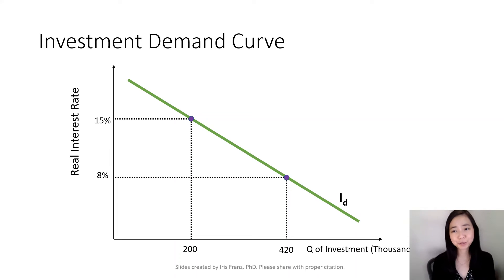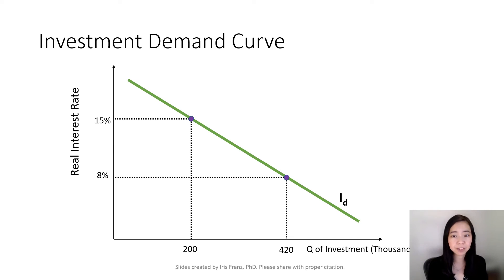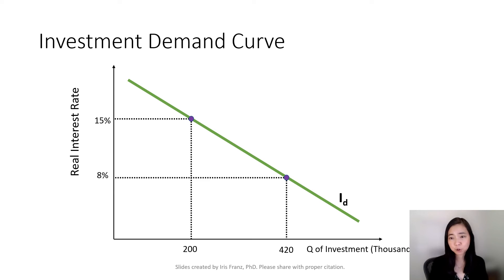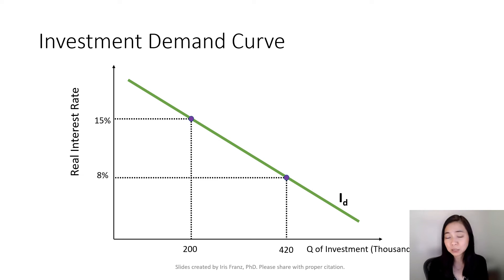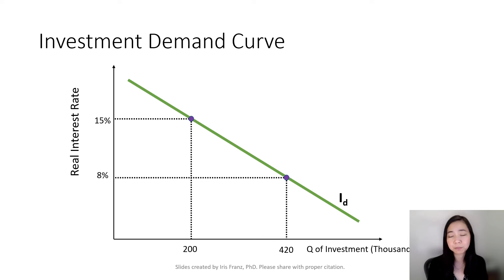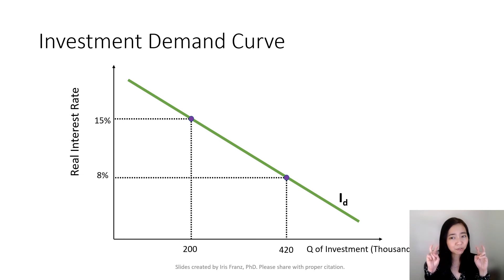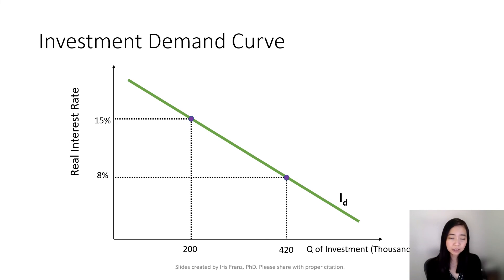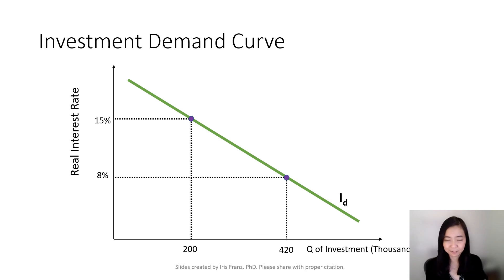Aggregate Expenditure Model 06: The Investment Demand Curve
This clip explains why the investment demand curve is negatively sloped, and why the real interest rate serves as a "price tag" of investment.